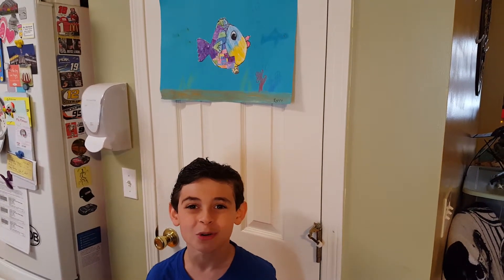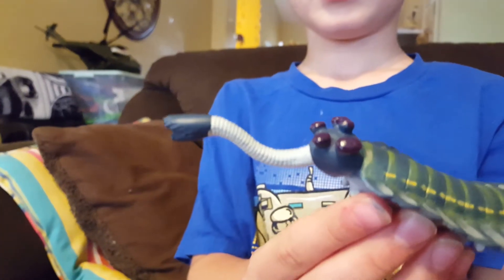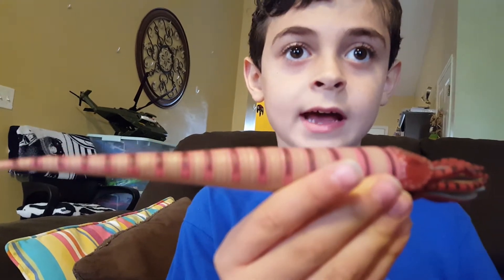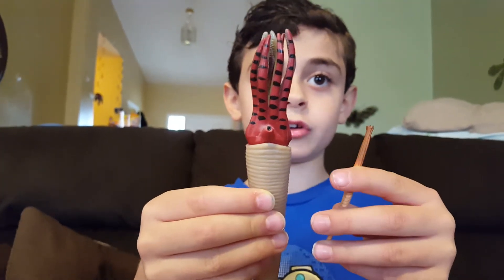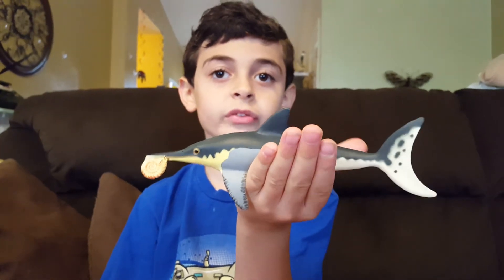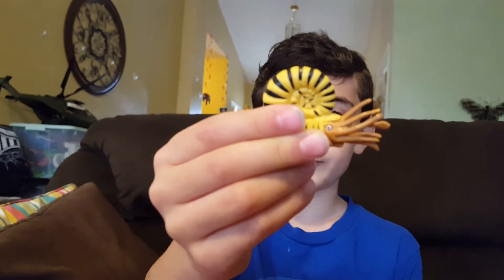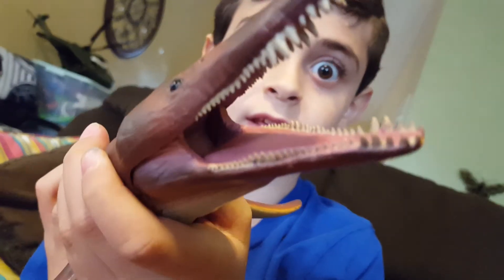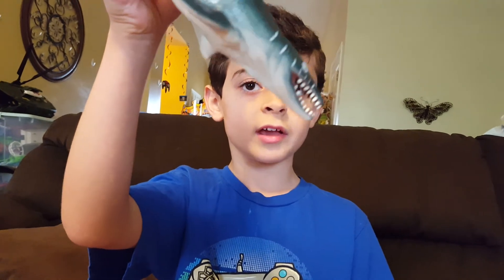Prehistoric Sea Creature Timeline with Rocco Friedman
Get ready to travel back in time and experience the prehistoric creatures who roamed the oceans and seas.  We'll visit 10 different periods of sea and ocean life.  I hope you enjoy the video!